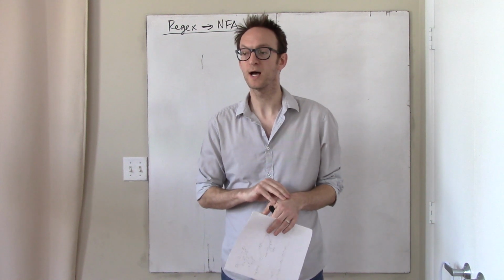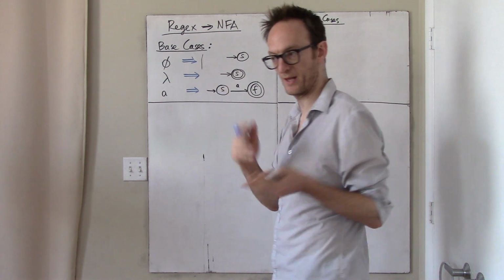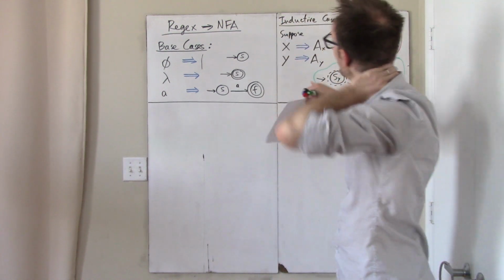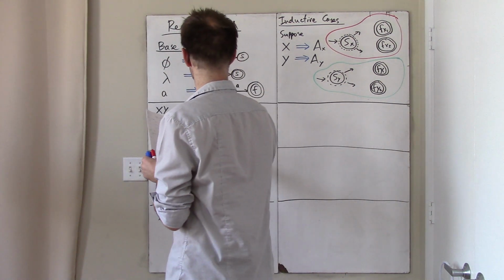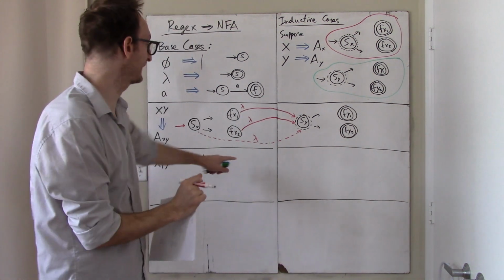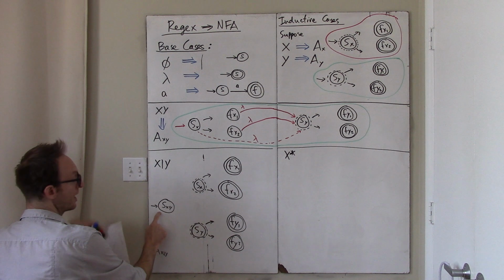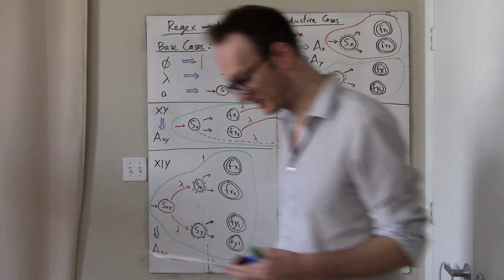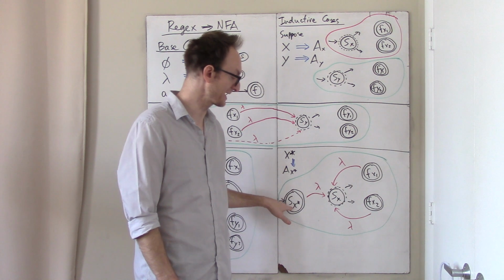Discrete Math - Converting b/w Finite Automata & Regex - Part 1 of 4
Discrete Math - Rose - MBHS - Blair - Algorithm for converting back and forth between a regular expression and an equivalent finite automaton - 06/03/2020 - Part 1 of 4